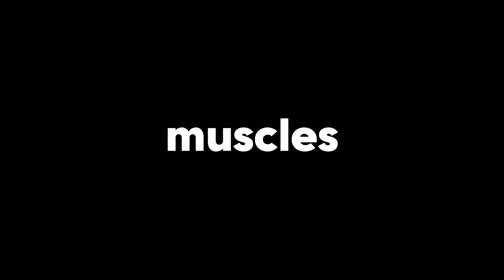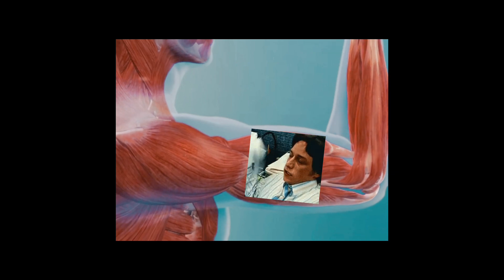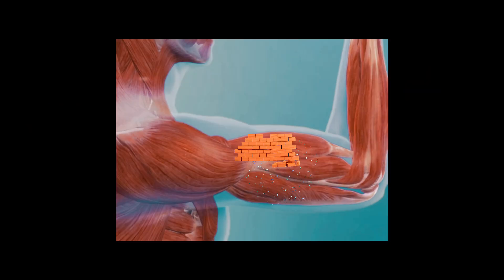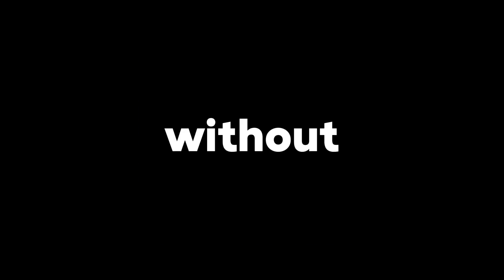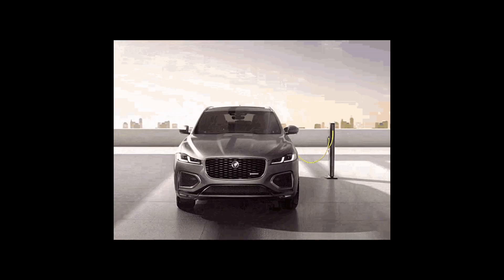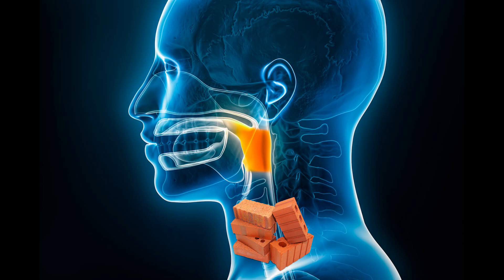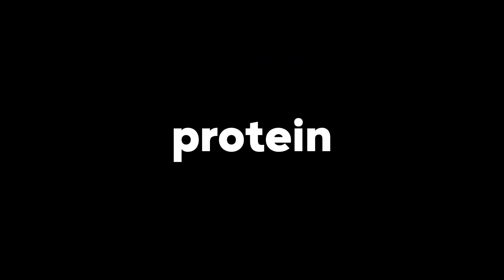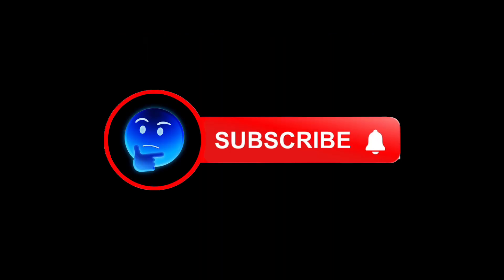How Do Muscles Even Grow???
Congratulations, now you know how exactly all these gym dudes get bigger in size by lifting heavy things!